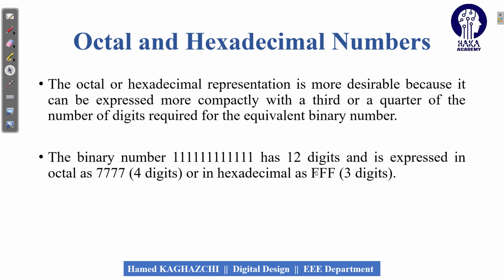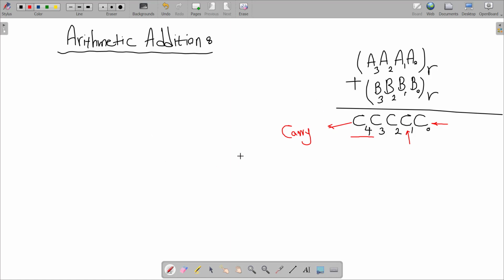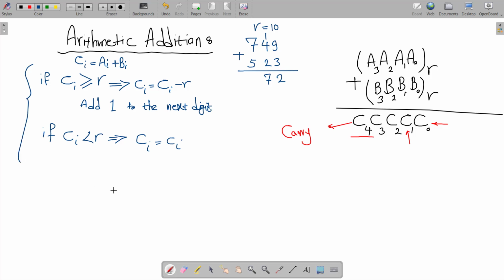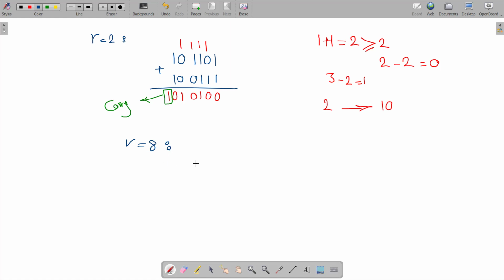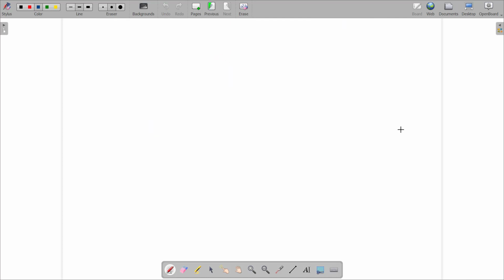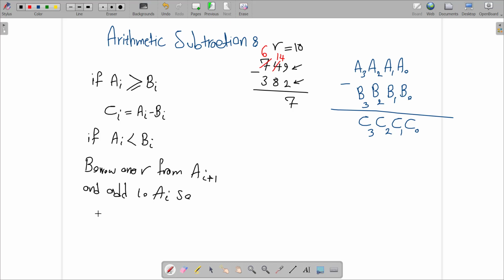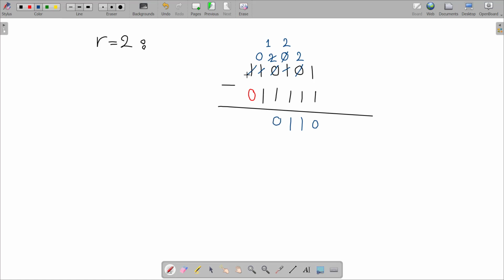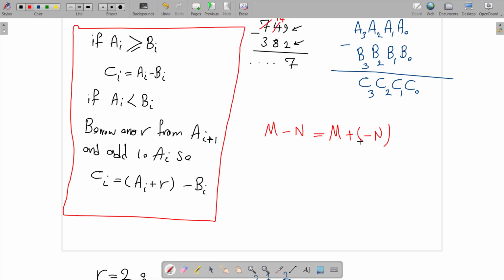Lesson 4- Digital Design- Binary Addition and Subtraction